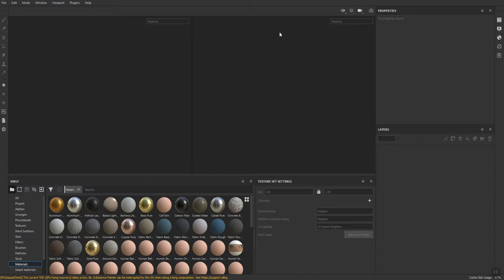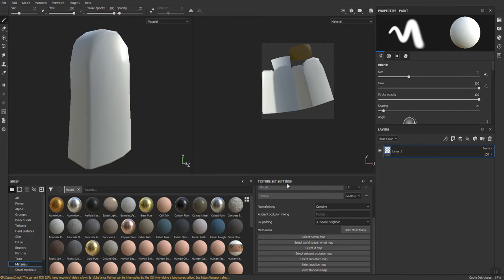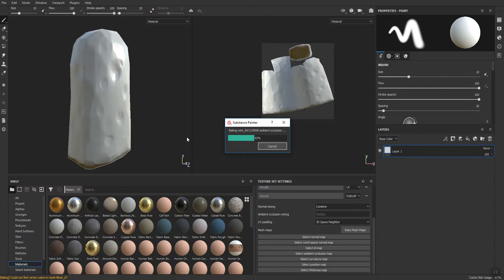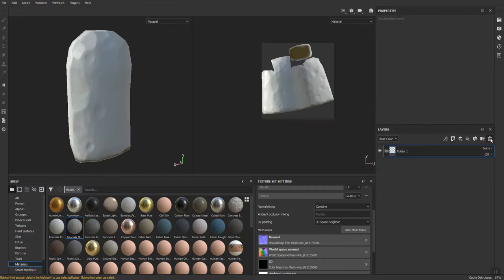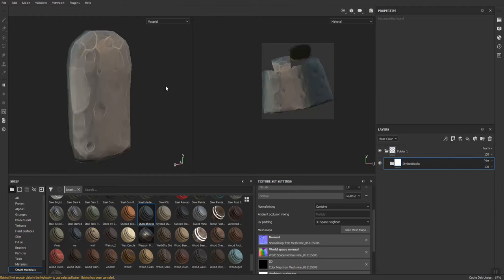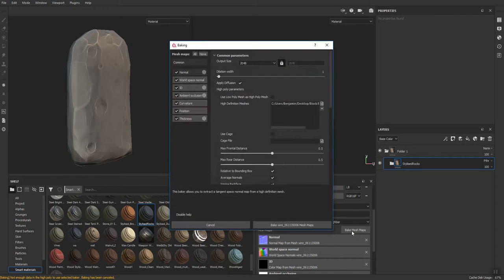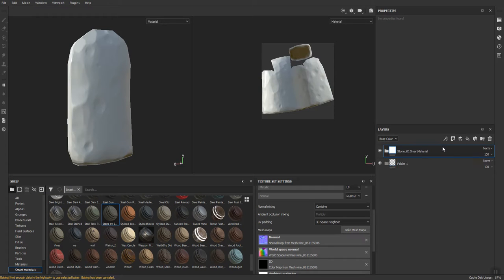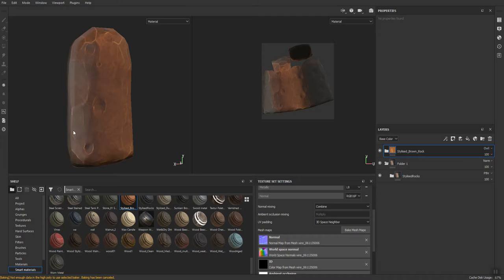ZBush Intro 3 of 3 - Painter Bakes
Part 3 of a 3 part tutorial covering the most basic functionality of zbrush.

Part 1 covers creating a base mesh in 3DSMax, UV unwrapping it and exporting the model as an obj file.
Part 2 covers importing the model into zbrush and sculpting with it.
Part 3 covers bringing the low poly into Painter and baking maps for it.